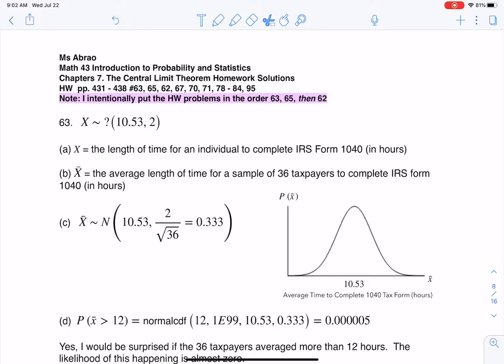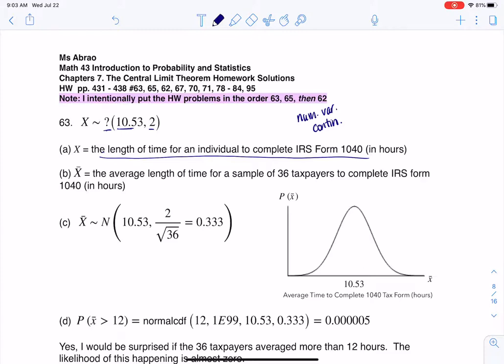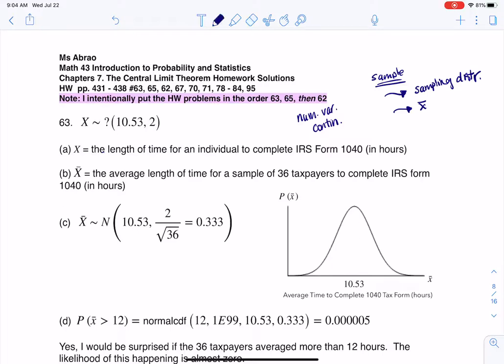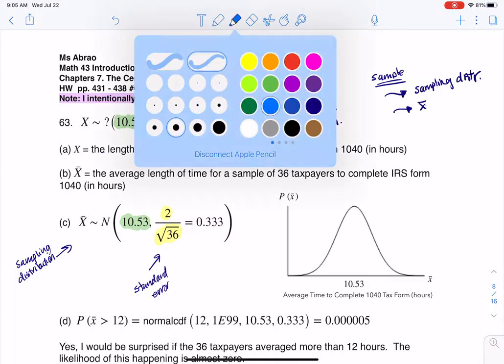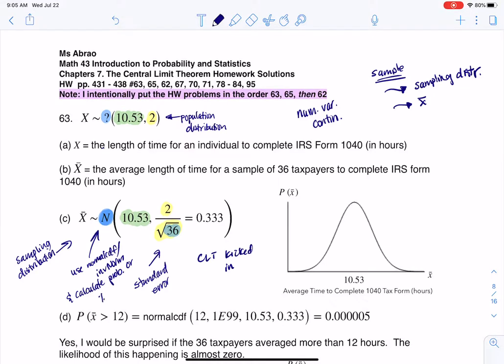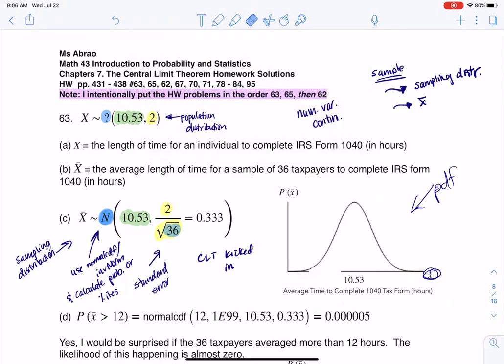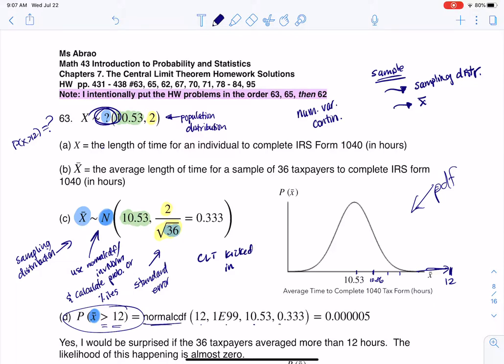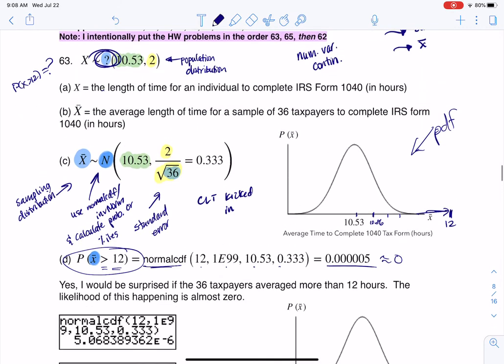Math 43 Chapter 7 #63